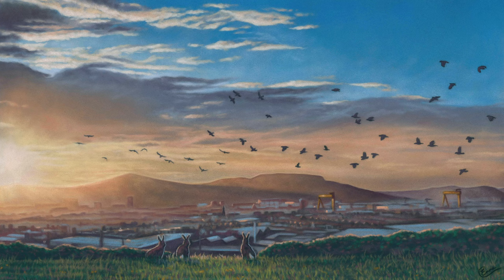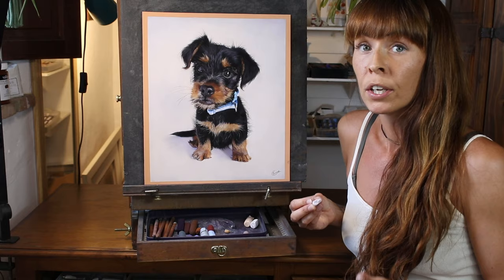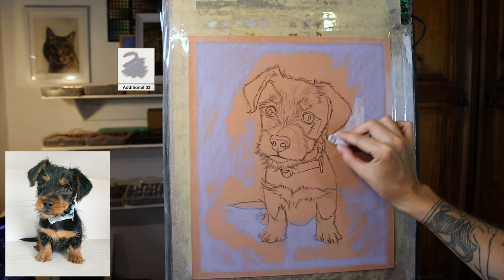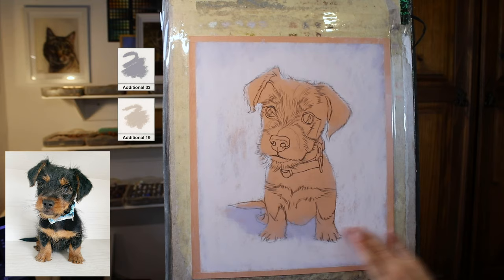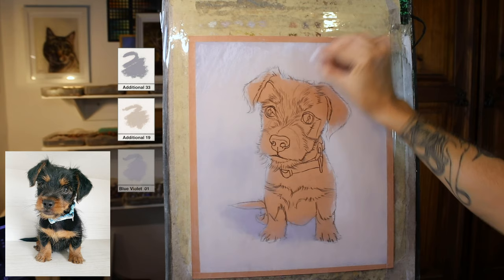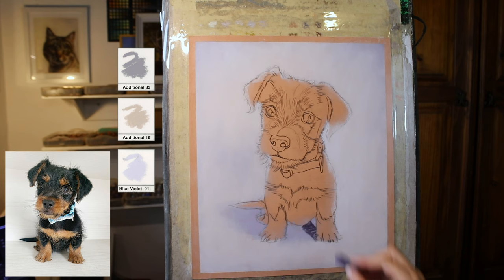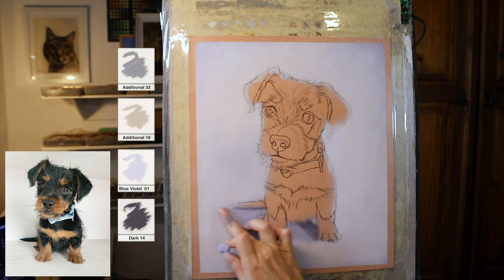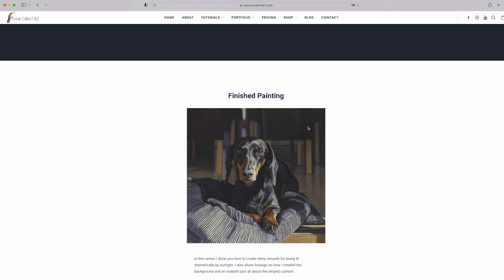Create a Plain and Simple Background in Soft Pastel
A short demo showing how I create a plain but effective background. For the full puppy series visit me

For all my favourite art supplies and where to buy them